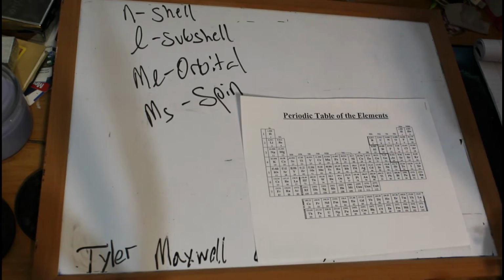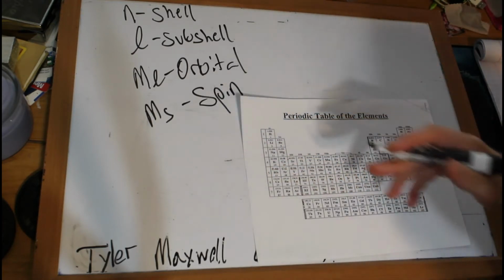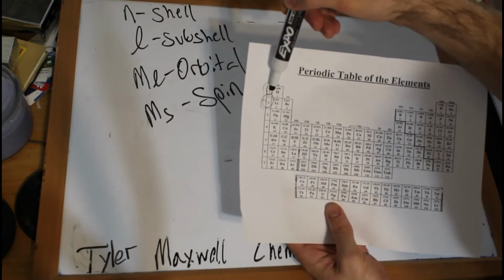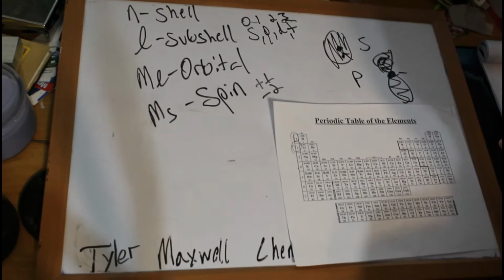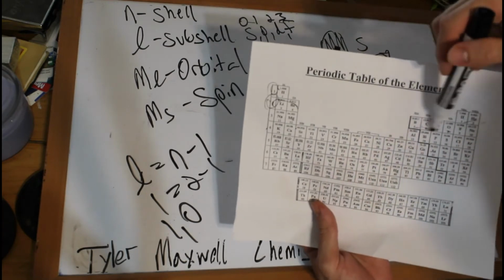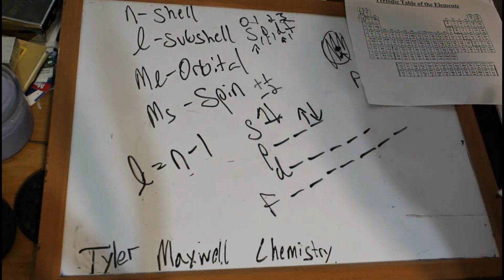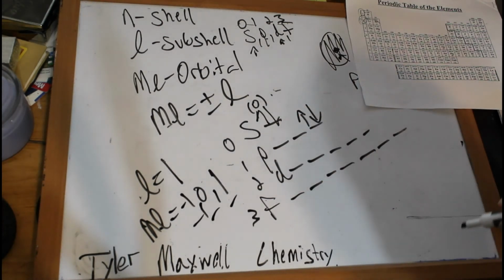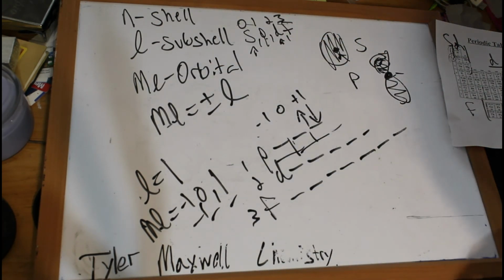Quantum Numbers and Electrons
An explanation on quantum numbers and electrons by Dr. Maxwell.